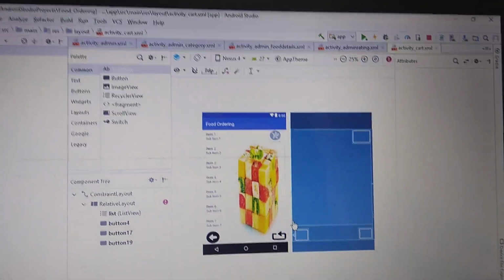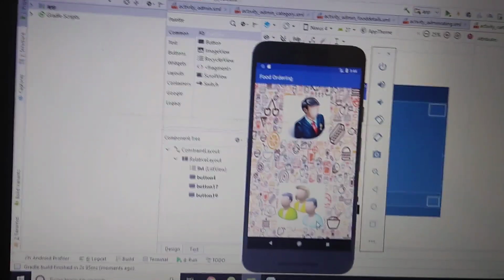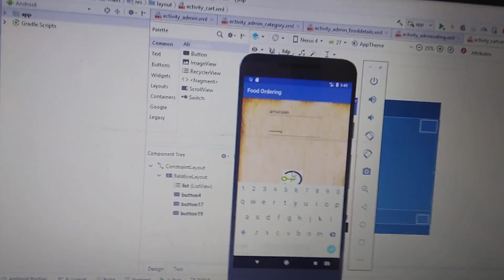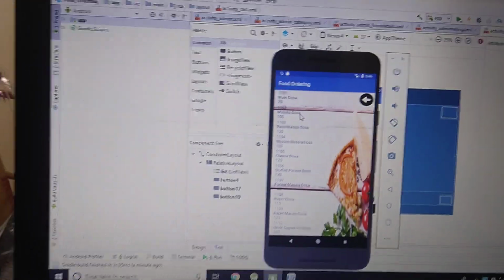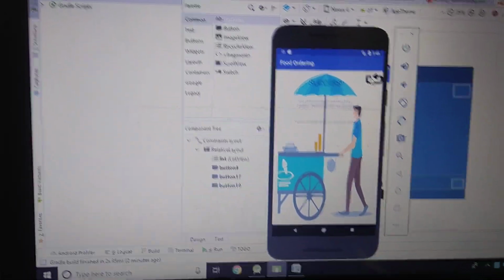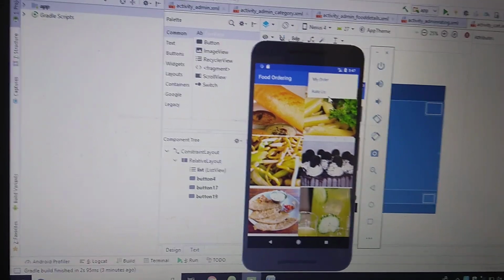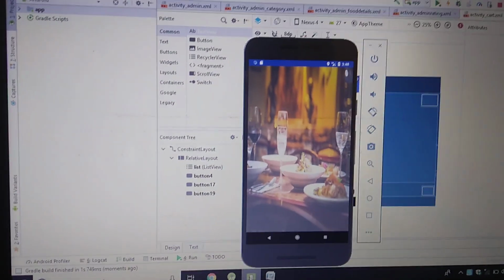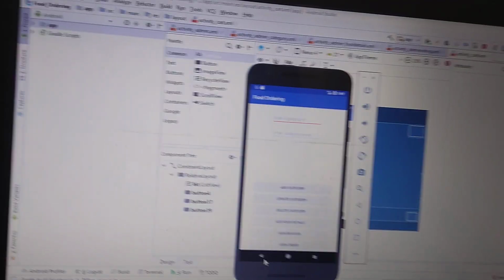Food Ordering Application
The video is made for the description of our major project.
It is a Food Ordering Application for a restaurant which is an android based application. The application is dynamic and we have used MySQL for database purpose.
We welcome suggestions.